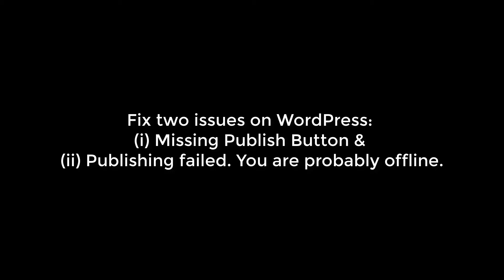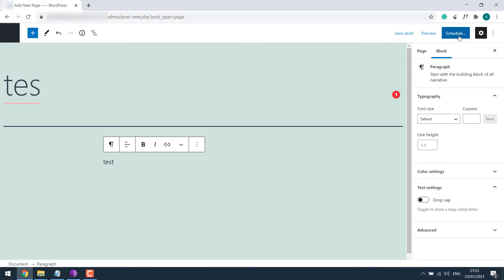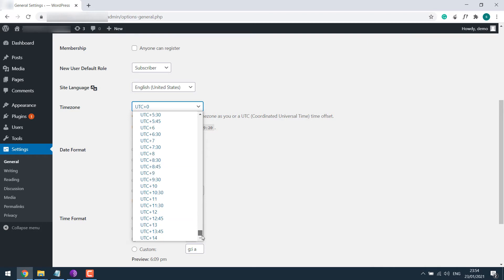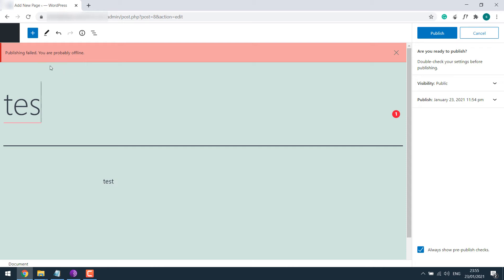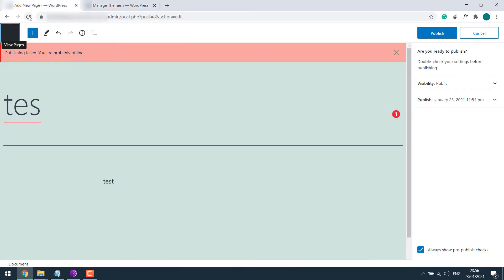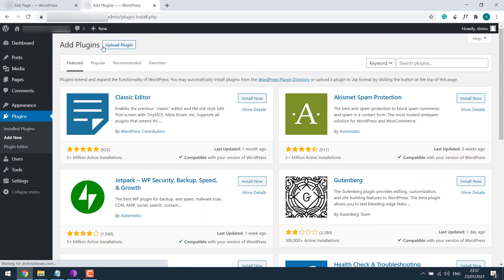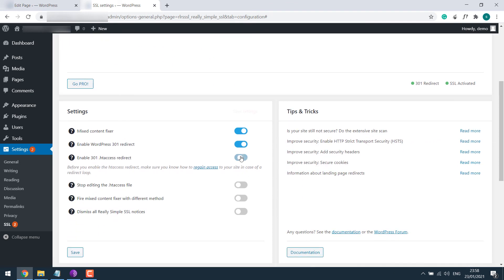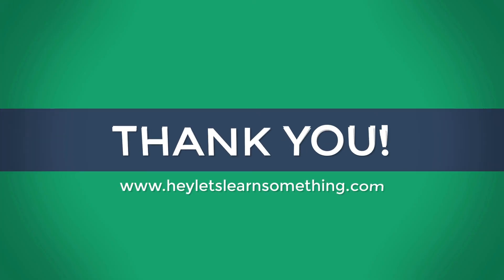Fix WordPress issues: Publishing failed. You are probably offline & No Publish Button | 2022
WordPress tutorial on Updating/publishing failed WordPress or missing publish button on WordPress website. We understand it can be really frustrating when the site doesn't work as it should have. As we were working on a site and out of now where the Publish button changed to schedule and even after it was fixed, published failed. Anyway, this tutorial will give you step-by-step instructions to resolve both the issues - it's a very easy fix.

Just by adjusting the date and installing a simple plugin can eliminate the issue in seconds. It has been tried and has been successfully executed, however, if there are any issues please do let us know.